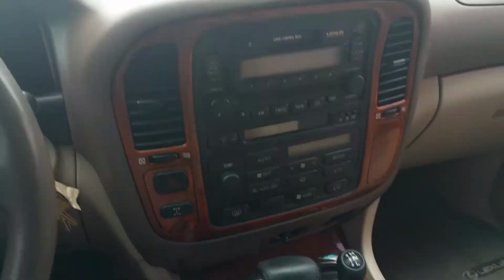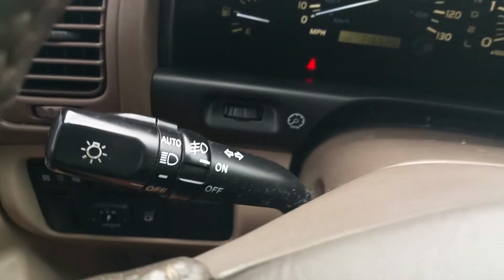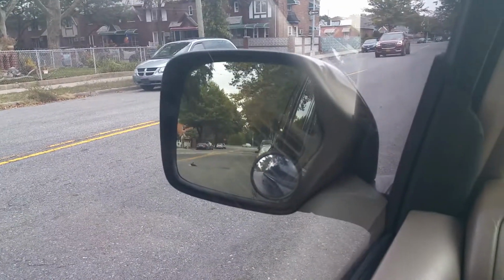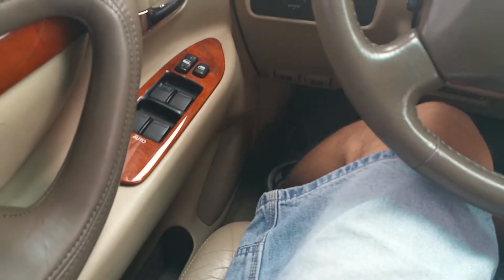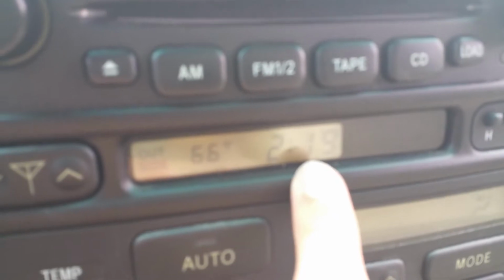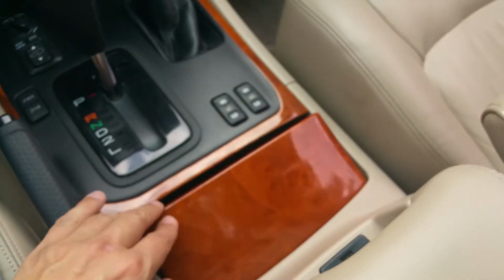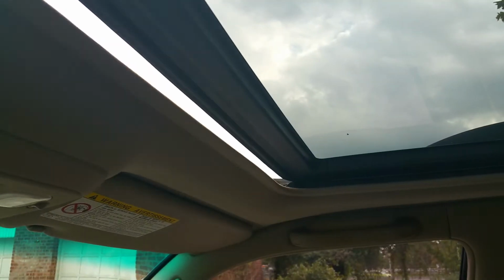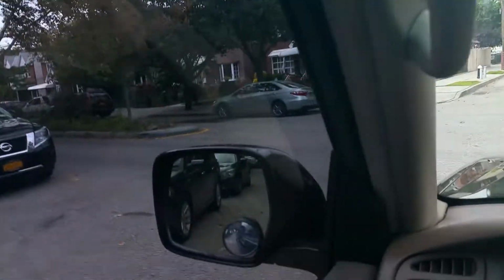1998 lexus lx470 in fantastic condition!